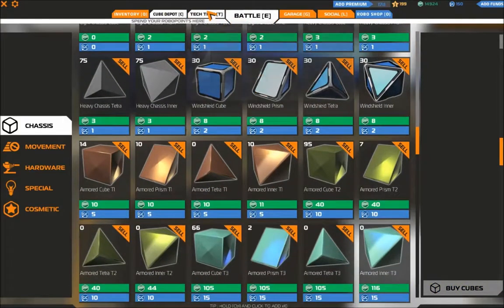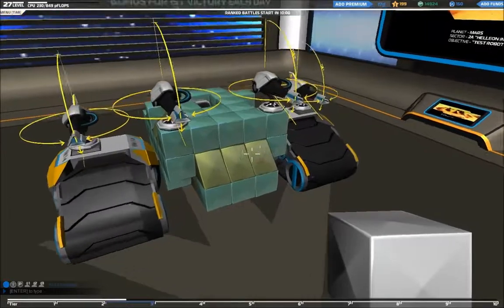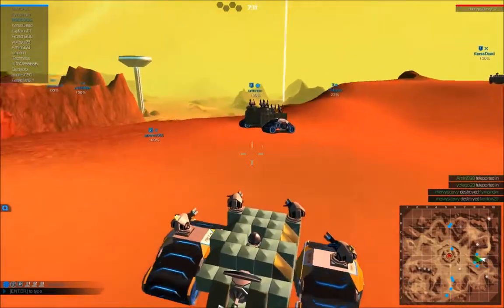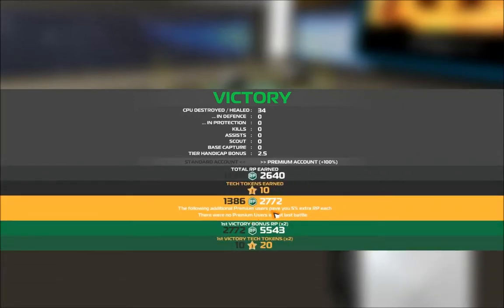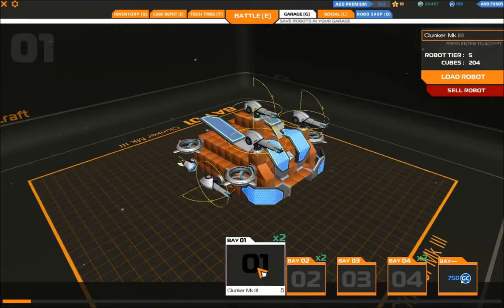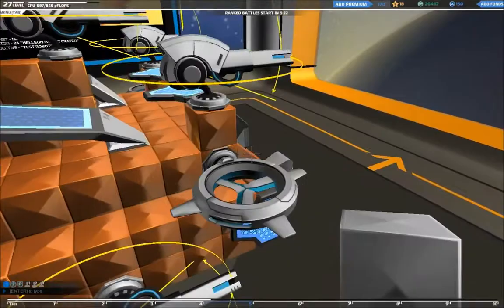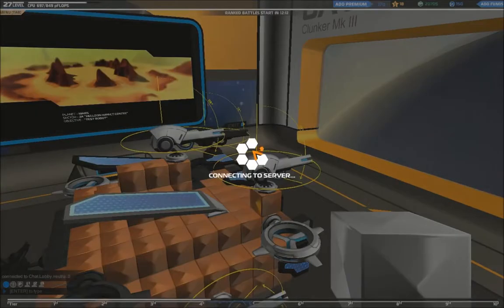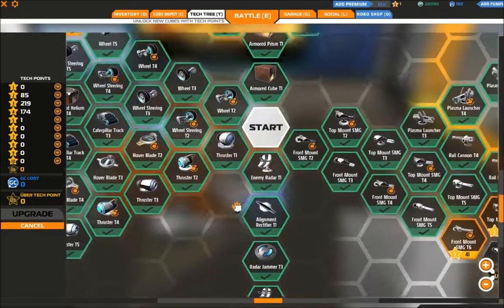[Day 20] Robocraft Episode 1!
I've been wanting to make a video on this game for a while, and as you can see, I finally got round to it. If you've never played it before, I explain a couple of the basic concepts in this video. I hope you enjoy it! Robocraft is free to play on Steam.